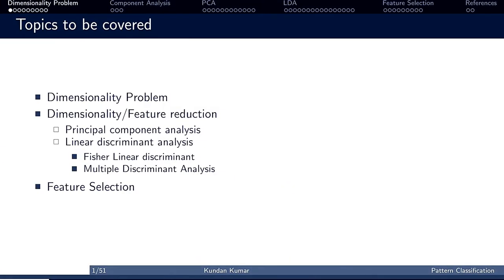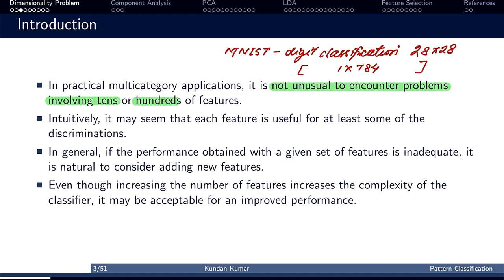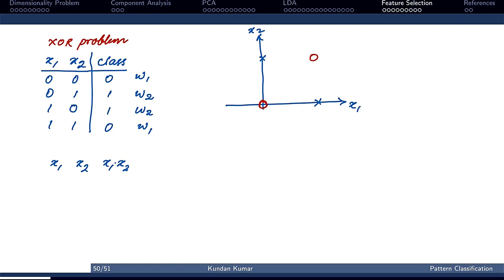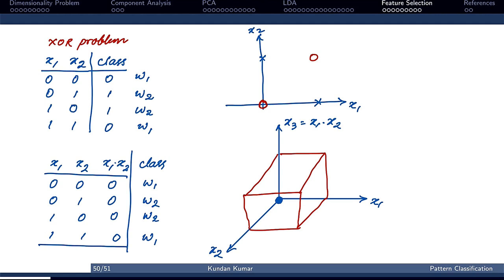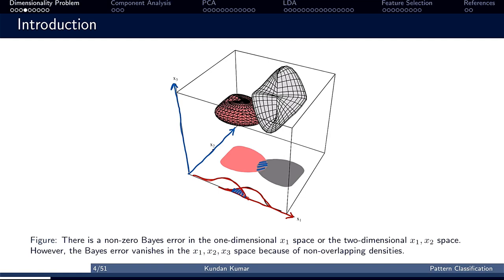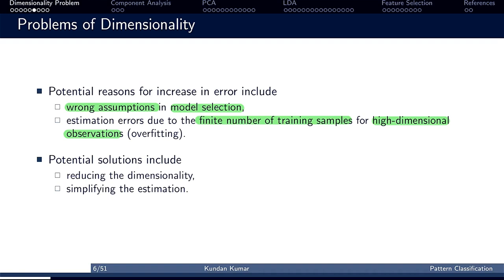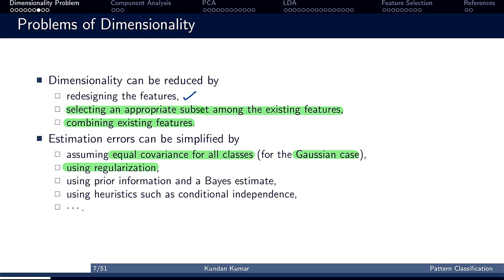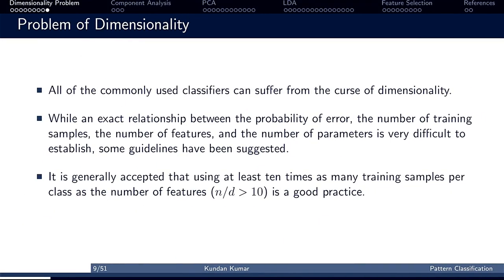Lec05: Component And Discriminant Analysis - Part1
This video lecture is created for students who are studying Pattern Classification in their university. In this lecture, Dimensionality reduction problem and the curse of dimensionality are discussed.